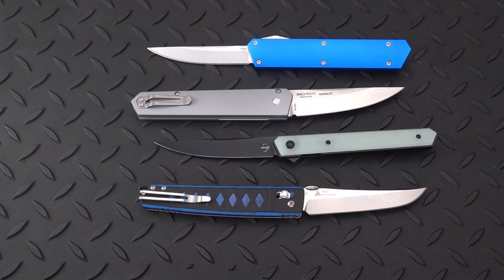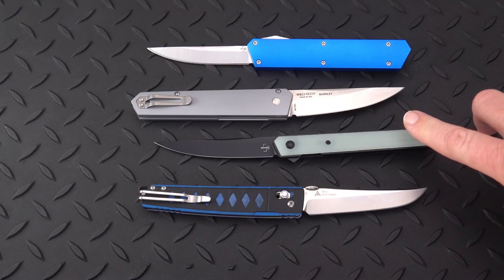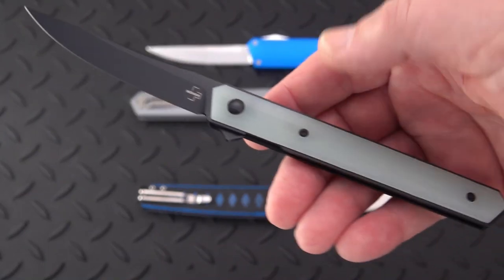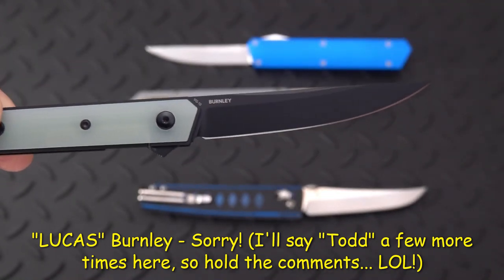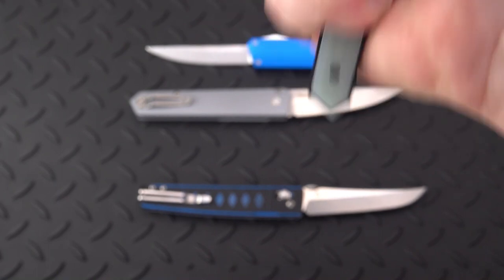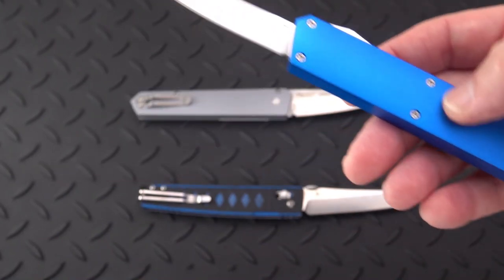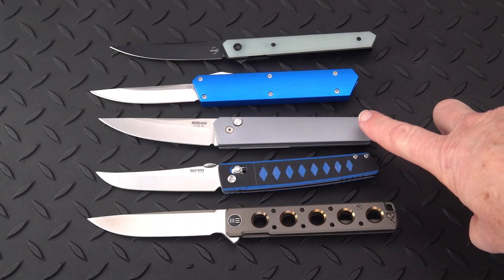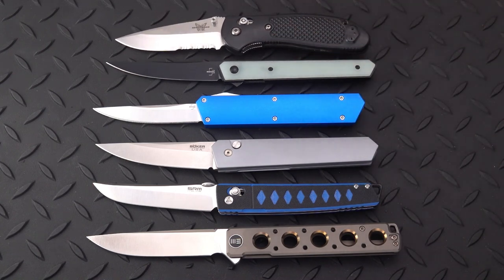Kwaikens! Comparison of Kaiken Folder Blades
Here's a brief survey of four (plus one extra) Kwaiken folders by Boker and SRM.  Forgive me ahead for calling Lucas Burnley "Todd" ;-)

A mix of OTF, side opening auto, liner lock, and bar lock models.

WE Miscreant:  Discontinued